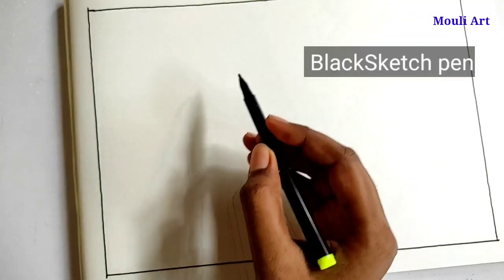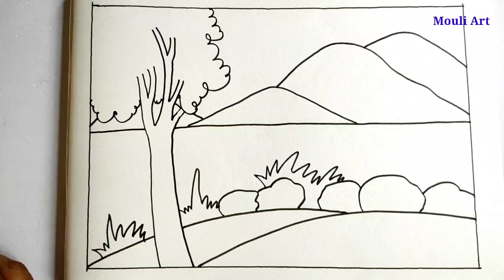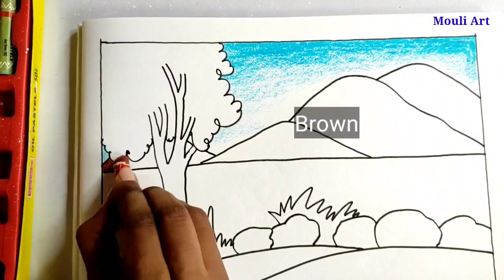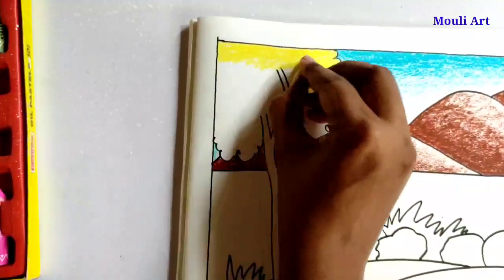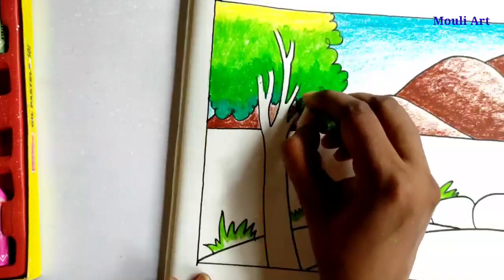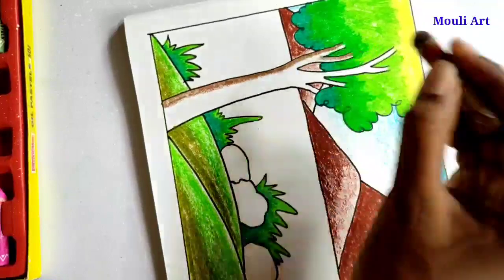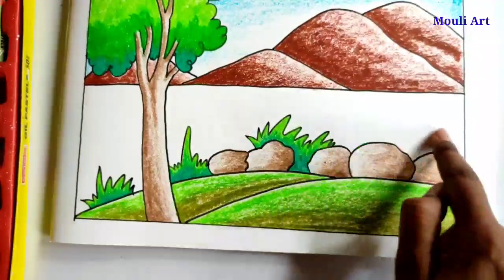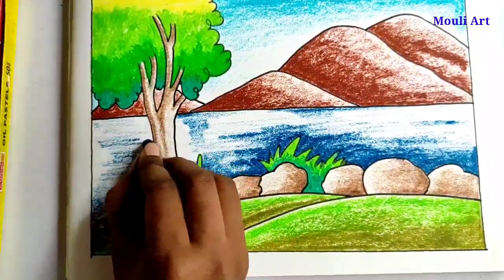[easy tutorial] landscape scenery drawing for beginners with oil pastels |step by step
☞ 𝕯𝐫𝐚𝐰𝐢𝐧𝐠 𝐭𝐡𝐞𝐦𝐞 :-  "Mountain scenery "

scenery for beginners with oil pastels|how to draw mountain scenery

☯ 𝒕𝒉𝒊𝒏𝒈𝒔 𝒖𝒔𝒆𝒅 :-

 •Drawing paper
ꙮCamel oil pastel :-  •  sky
                                       •  brown
                                       • yellow
                                       •  leaf green
                                       •  light green
                                       •  Prussian blue
                                       •  dark green
                                       •   dark brown
                                       •   olive green

◐ Black sketch pen/ pencil

scenery drawing easy, scenery drawing for kids, scenery drawing painting
scenery drawing sketch
scenery drawing with crayons
scenery for beginners with oil pastels scenery painting for beginners
scenery sketch for beginners
easy scenery for beginners
scenery drawing for beginners with oil pastels
oil pastel drawing
how to draw
how to draw simple scenery
acrylic painting
how to draw nature
mouli art
easy nature scenery drawing
how to draw easy scenery for beginnersdrawing of nature
how to draw scenery